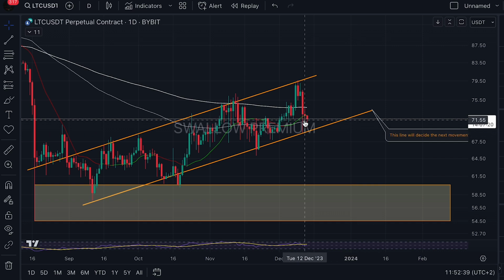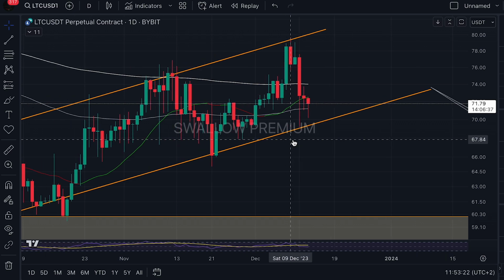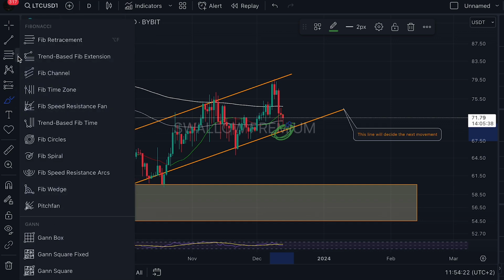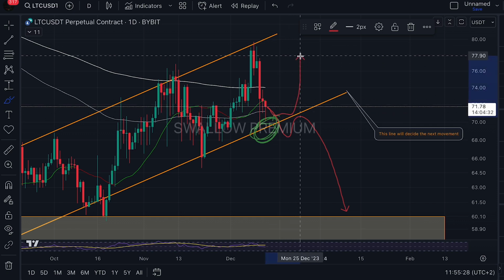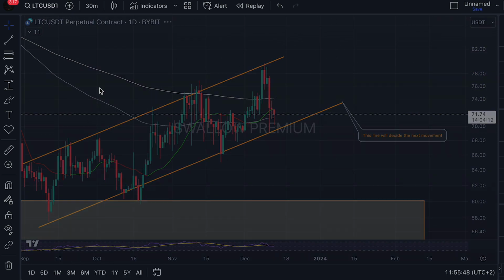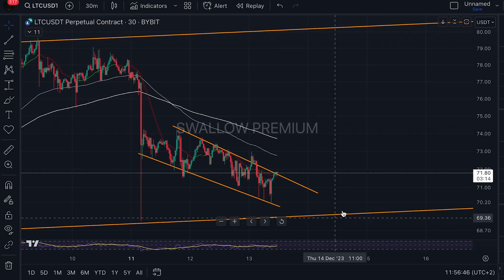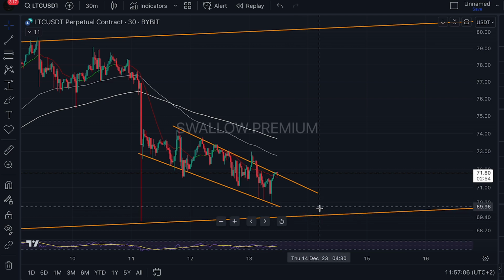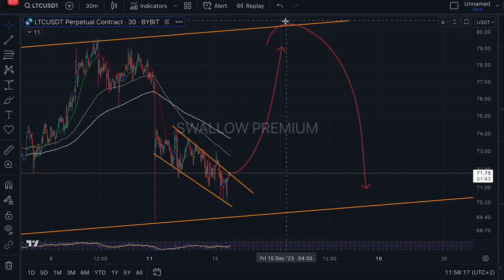Litecoin (LTC) Smaller Timeframe Looking Bullish? !?!